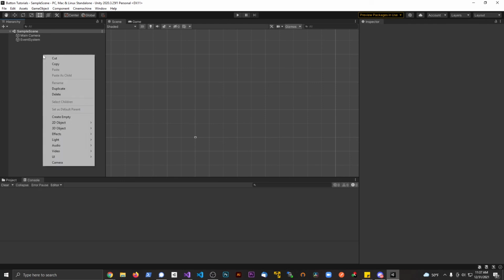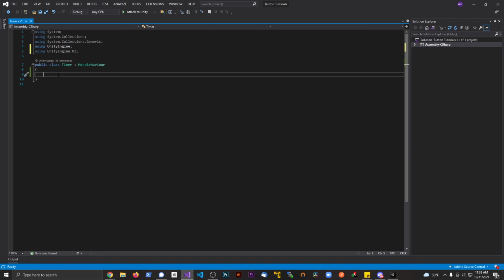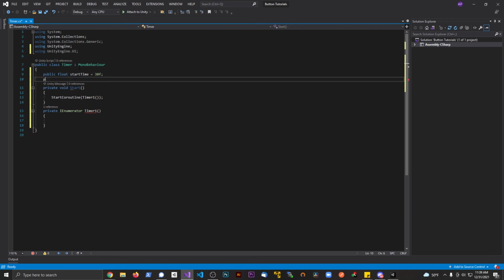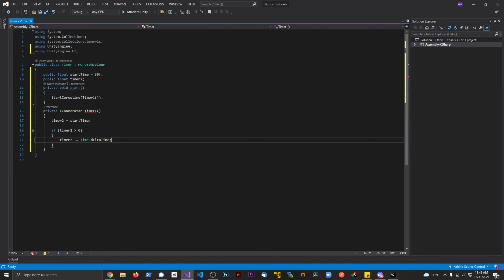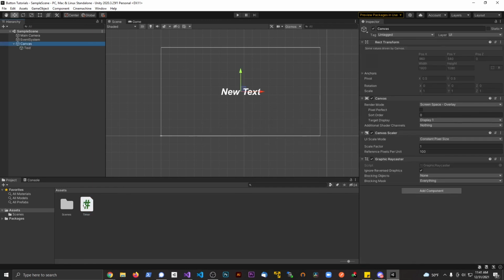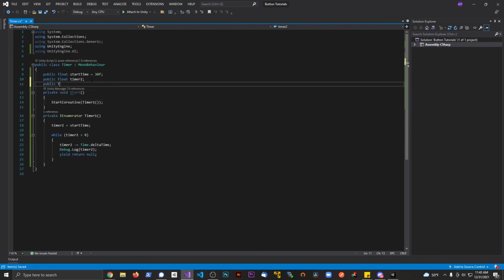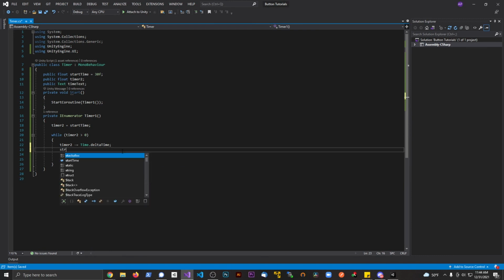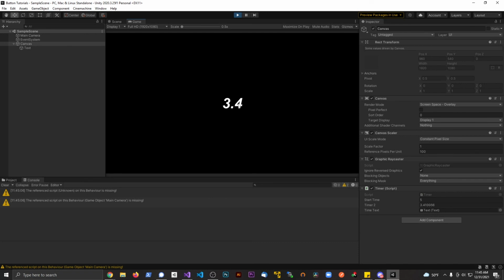How to make a countdown timer in Unity! - ZDev-9 Tutorials